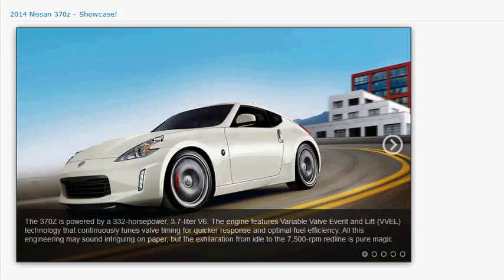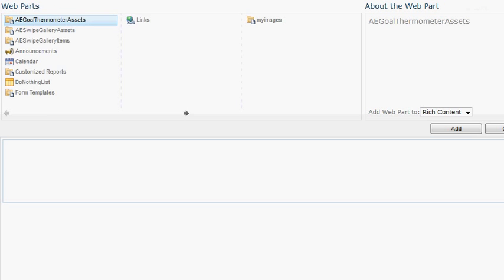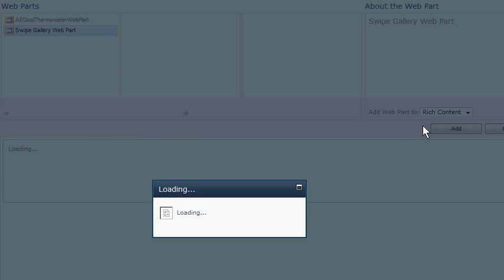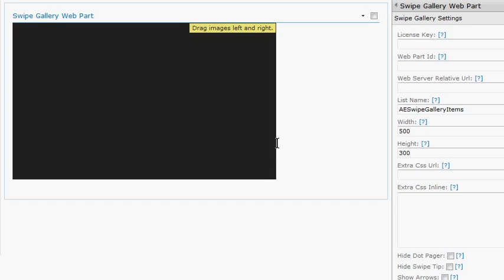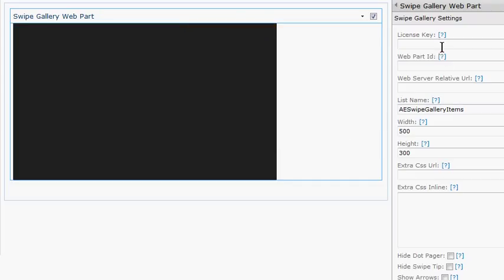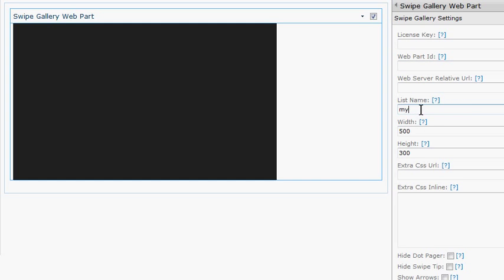AMREIN Swipe Gallery Web Part for SharePoint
Introducing the AMREIN Swipe Gallery Web Part for SharePoint, compatible with SharePoint 2010 and 2013 (on-prem and online).